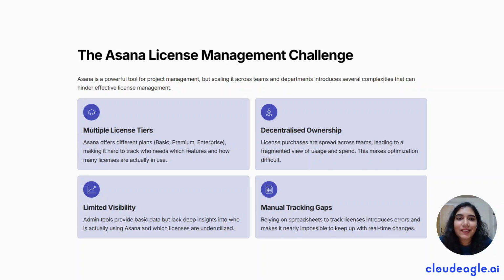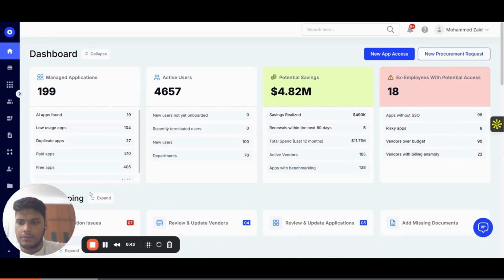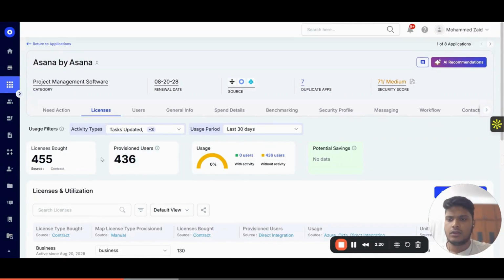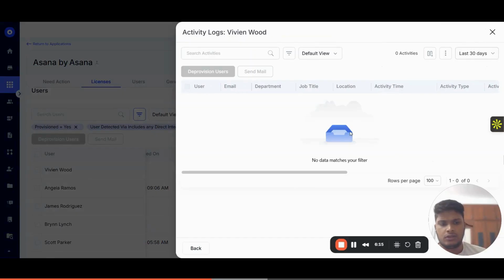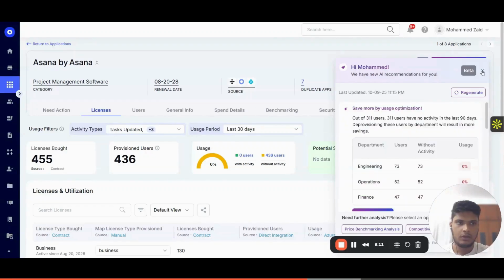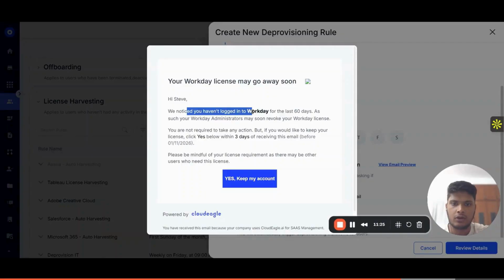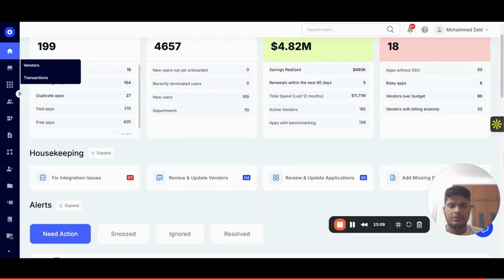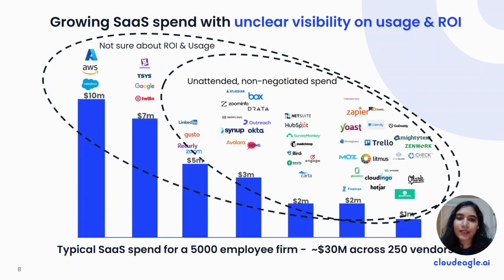How to Stop Wasting Money on Unused Asana Licenses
Are you struggling with Asana license waste, decentralized purchases, or last-minute renewal headaches? In this session, CloudEagle shows how teams can gain real usage visibility, automate license reclamation and offboarding, and take control of renewals using AI-powered insights and workflows.

Check out CloudEagle’s on-demand webinar where you’ll learn how to:
• Identify unused and underutilized Asana licenses
• Reclaim and reallocate licenses with automated workflows
• Centralize usage and access across all tiers of Asana
• Extract contract insights for smarter renewal decisions

Whether you’re in IT, Procurement, Security, or Finance, this webinar delivers practical steps to reduce spend, tighten governance, and eliminate manual tracking.

Watch now and start optimizing your Asana license management today.